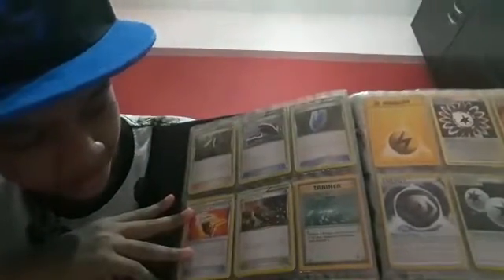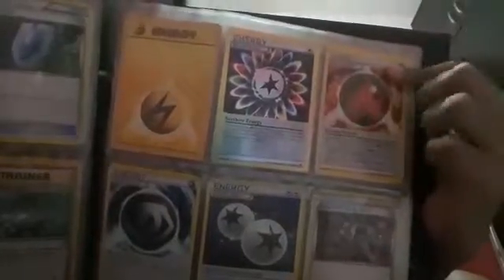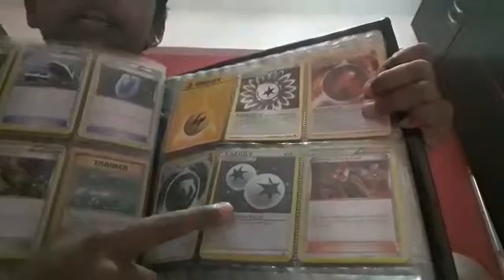Going through my Pokemon card album.